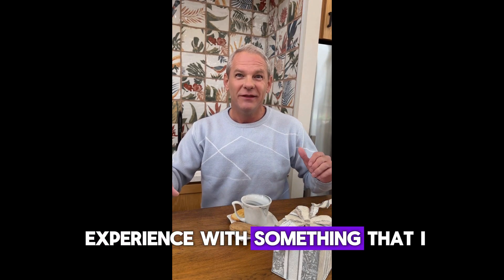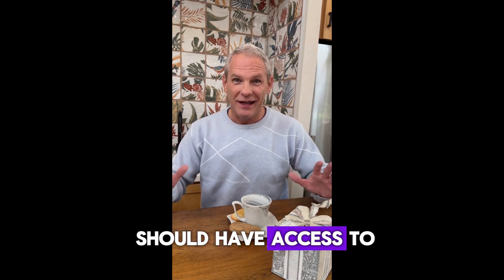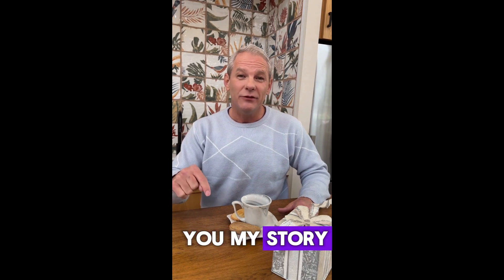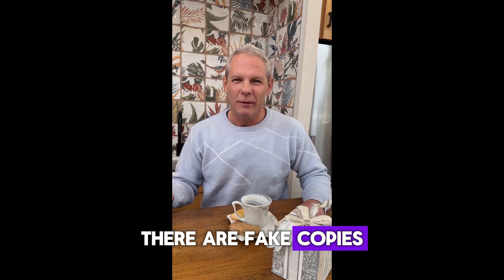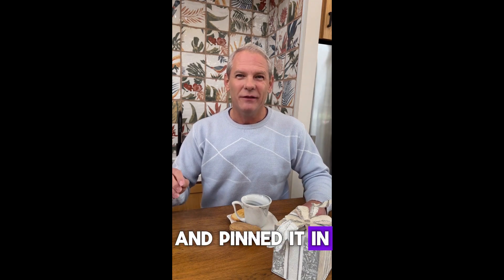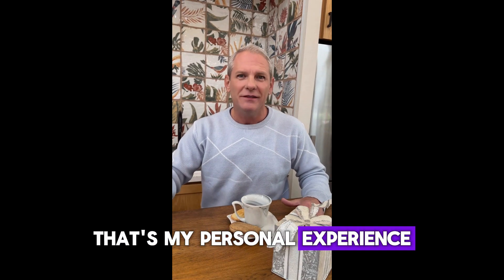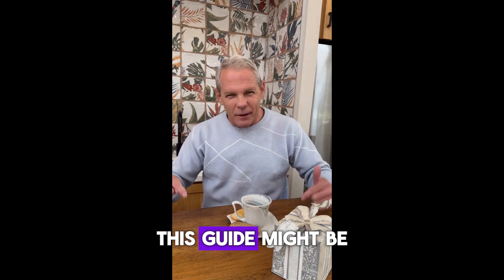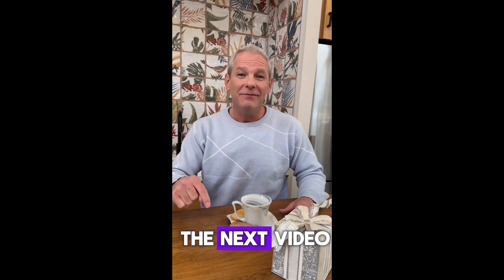The Lost Generator Reviews 🫵💡 Edison’s DIY Energy Invention – Scam or Real Solution? (( I TRIED! ))